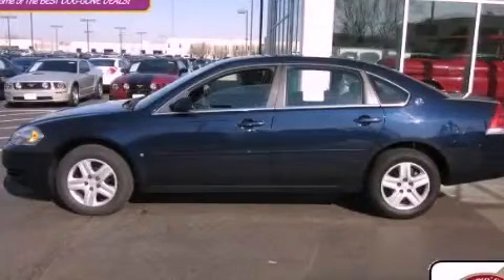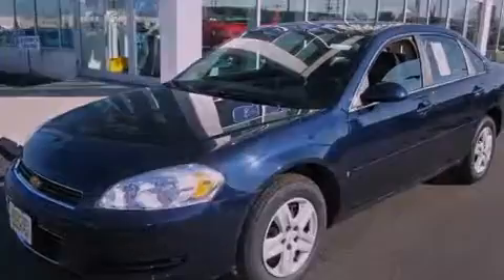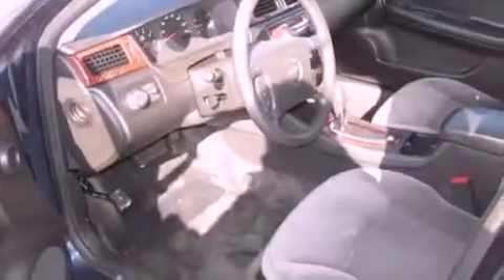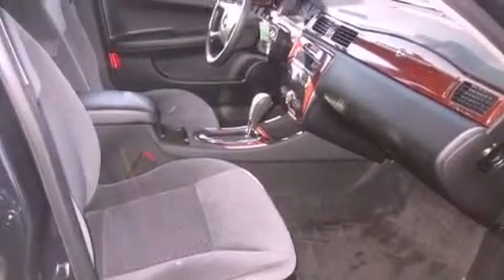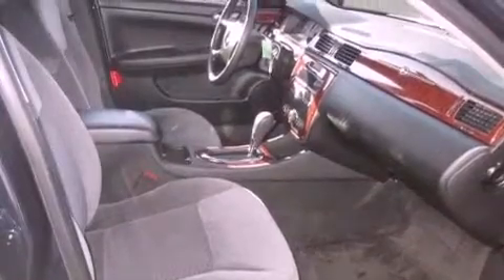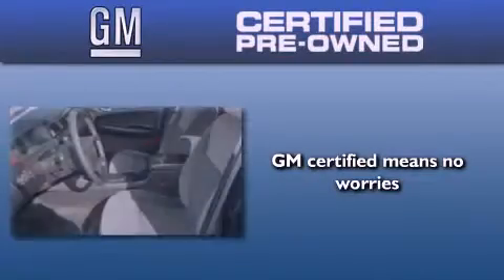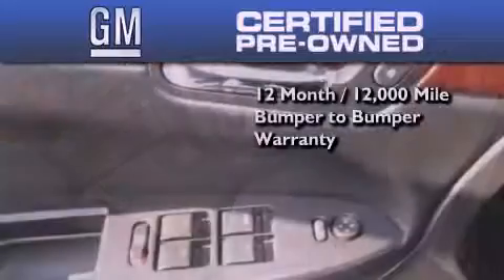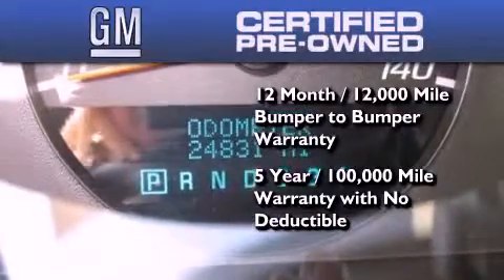Certified 2008 Chevrolet Impala Worthington OH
Year : 2008
 Make : Chevrolet
 Model : Impala
 Engine : 3.5L 6-Cylinder
 Trans . : automatic
 Exterior : Imperial Blue Metallic
 Miles : 24,831
 Interior : Ebony
 Jack Maxton Chevrolet
 700 East Dublin-Granville Rd
 Worthington , OH 43085
 Used 2008 Chevrolet Impala Worthington OH